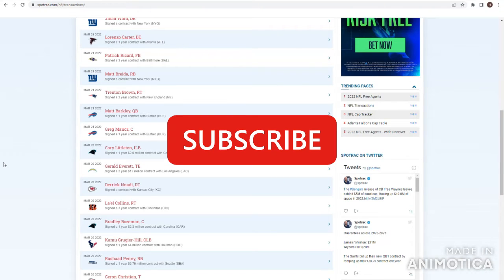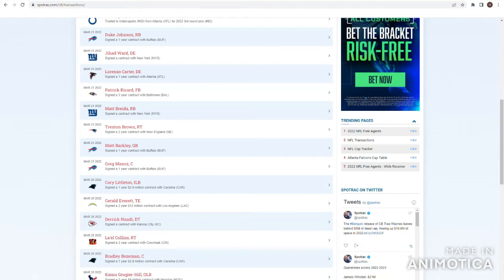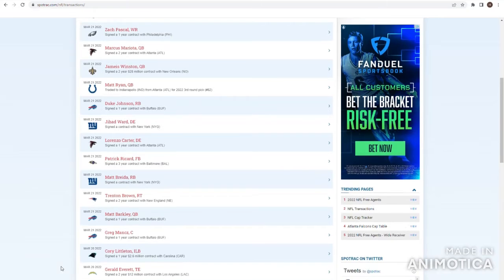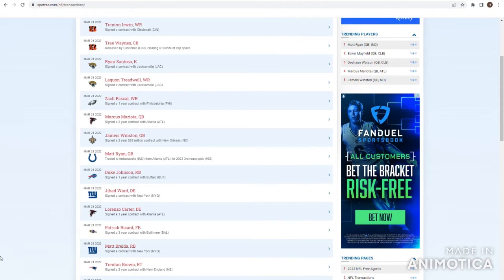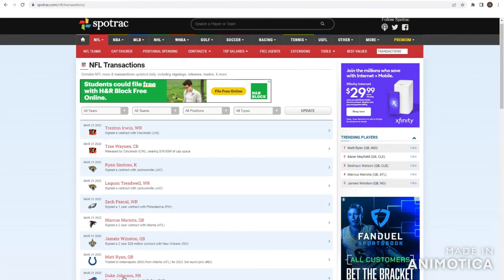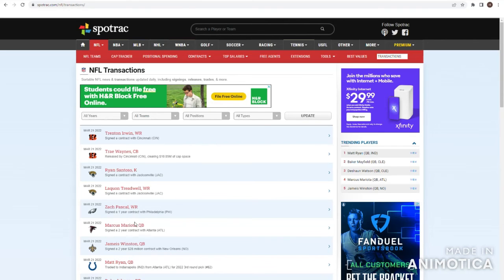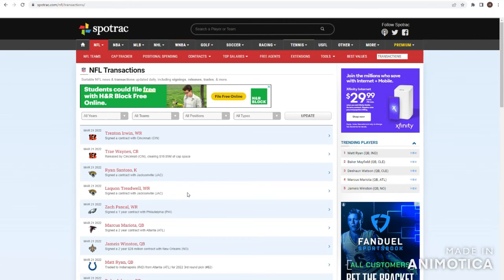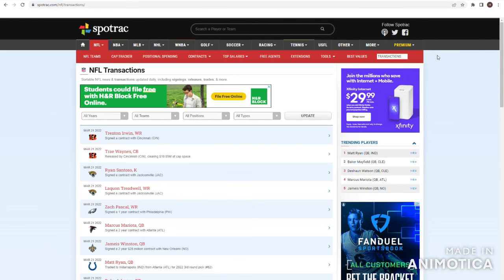COLTS GET THEIR QB? MARCUS MARIOTA TO ATLANTA??? | 2022 NFL Free Agency Recap Day 7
Welcome to The Fun NFL. Some big moves were made today: So were they really that good?